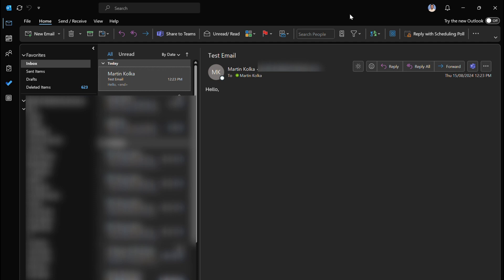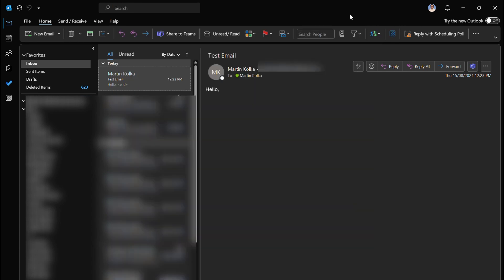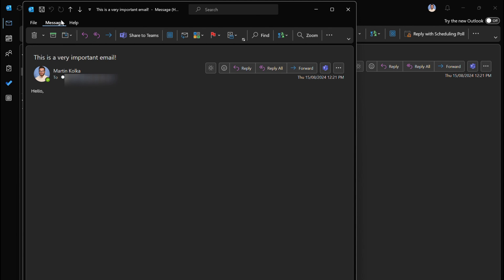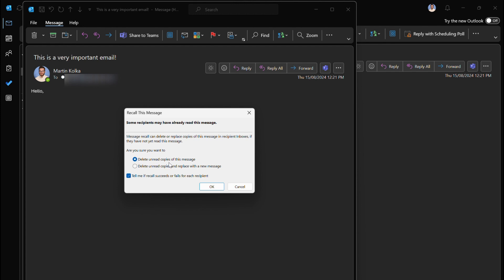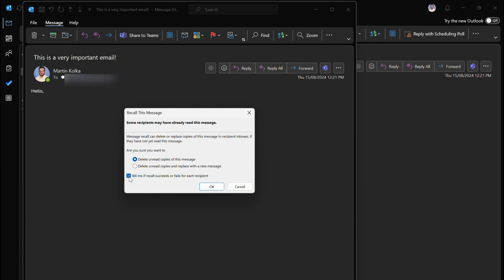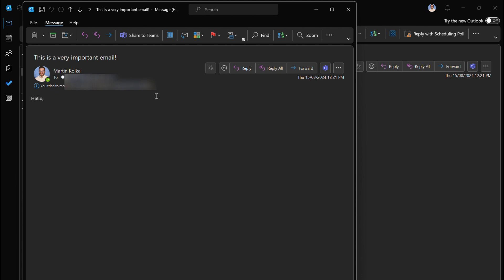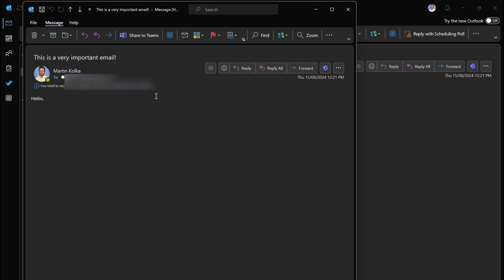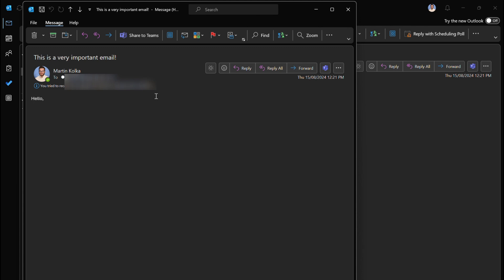How to Recall Email Outlook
In this video I show you how you can recall (undo) a sent email in outlook.